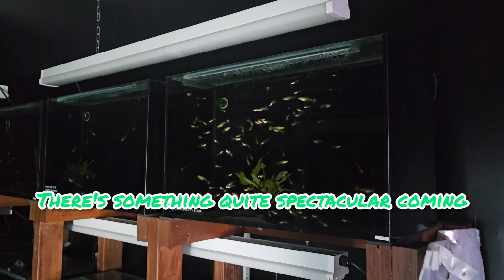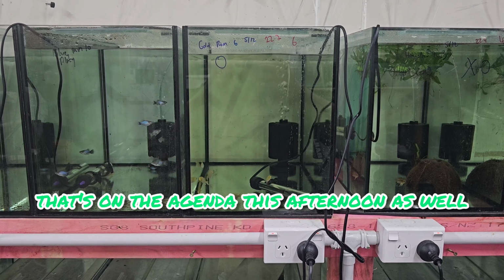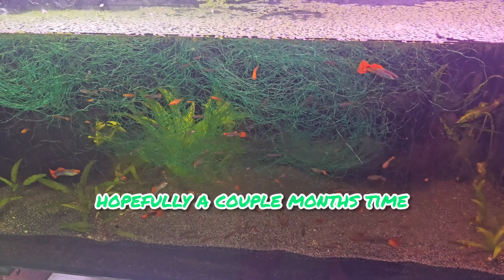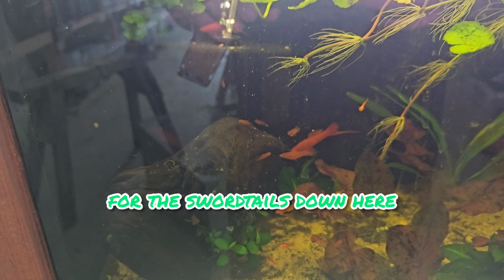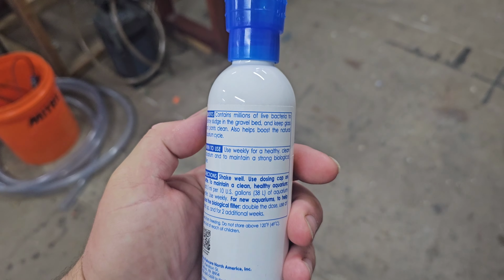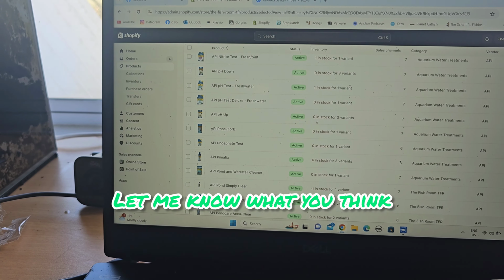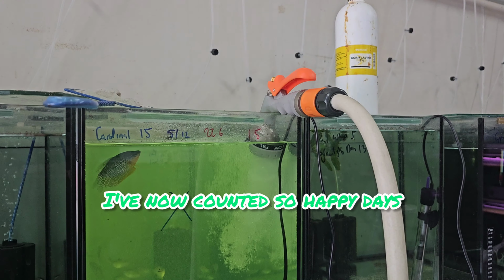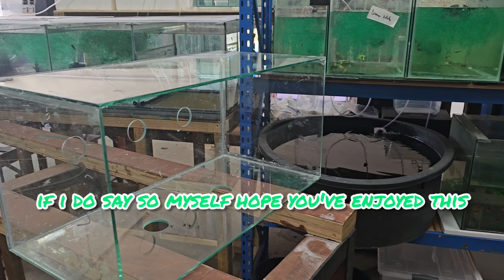A day in the life running a tropical fish store 24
Interested in tropical fish? Ever wondered what it was like to run a tropical fish store? Well, join us on our daily adventures in running a tropical fish store. All we do at The Fish Room is tropical fish, it is what we eat, sleep and breath (not figuratively), it is out life. We love tropical fish and know you do as well!
Come along as we go from a tropical fish store, to a commercial breeder of tropical fish.